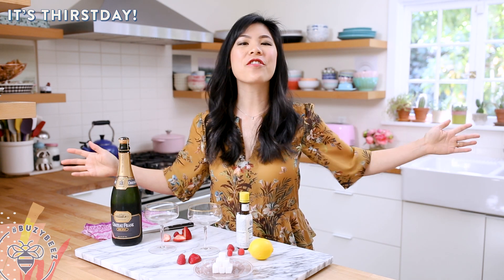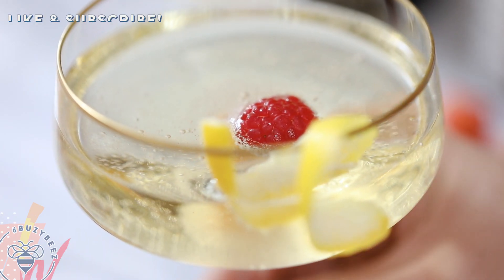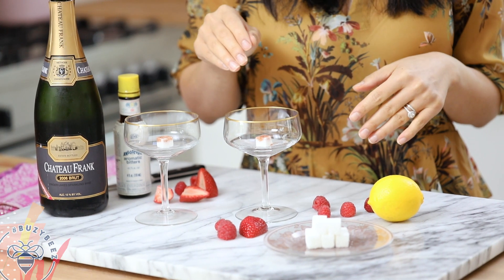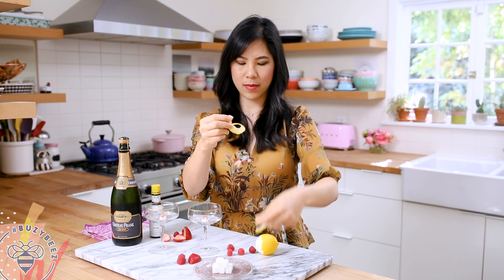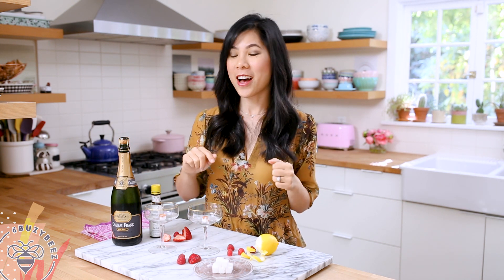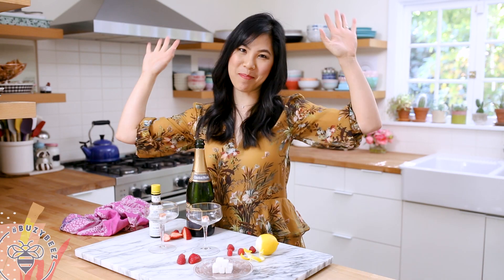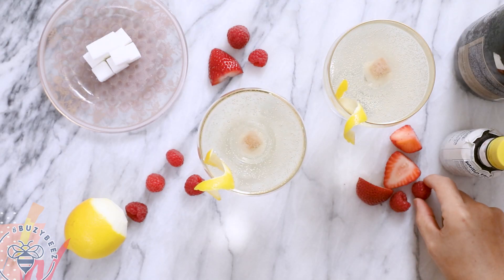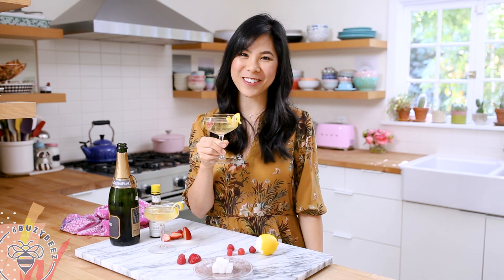Easy New Years Eve CHAMPAGNE COCKTAIL 💥 THIRSTDAYS | HONEYSUCKLE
Bakery vs Homemade MATCHA MOCHI CAKE BuzyBeez it's Thirstday and we have an easy Champagne Cocktail to ring in the New Year!

Champagne Cocktail Recipe
1 sugar cube per glass
aromatic bitters, 2-3 drops
lemon twist
dry, brut champagne or sparkling wine
raspberries or strawberries